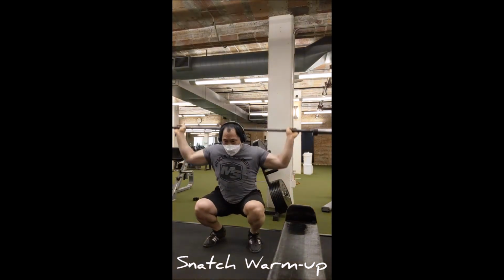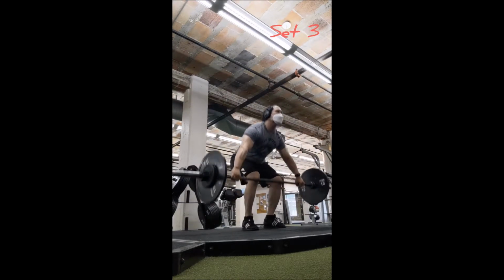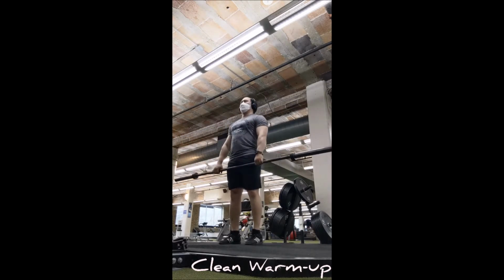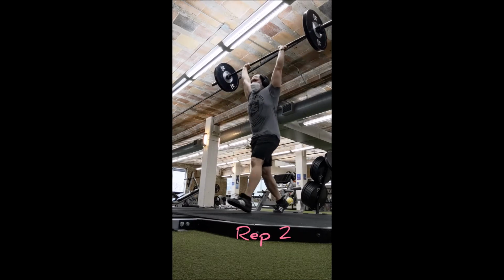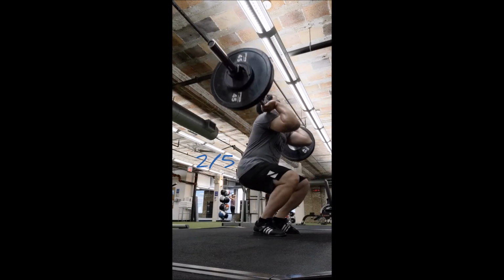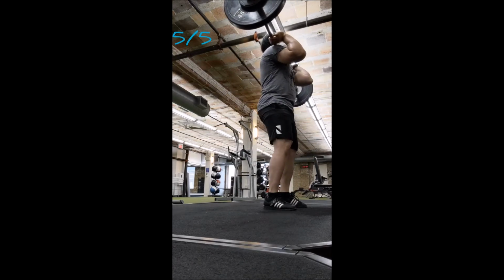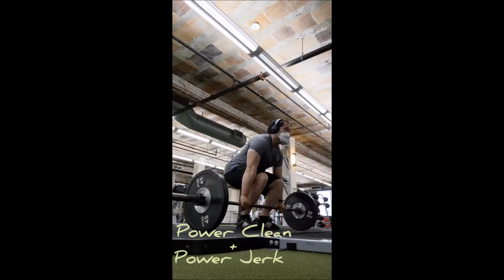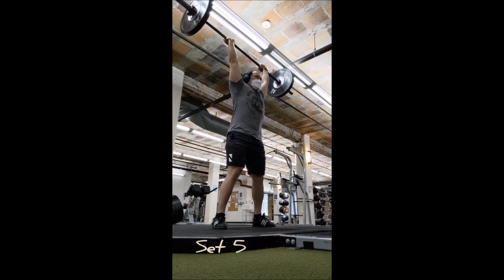11/21/20 Snatch + Clean & Jerk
Started today's session with a couple rounds on the Rower which was fun. Added a set of Hang Snatch High Pull + Tall Snatch after the initial series of movements since that is what I typically use as a primer for Snatch. I also added 10lb to the doubles because I'm still going pretty light. For the Clean warmup I threw in a set of Hang Clean + Split Jerk to include a bit of practice for the Split Jerk before starting working sets. Added 20lb which is still very light & accidentally did a 9th single.

Increased weight on Front Squat & Military Press (10lb each) and did a bonus movement since I was deeply inspired by 6 wonderful women doing different, yet awesome workouts. So I tacked on 5 triples w/135lb for Power Clean + Power Jerk.

*Used 90 rest times between sets and lifts

Rowing Machine
2 minutes 30 seconds
2 minutes 30 seconds

Snatch Warm-up- 5 reps each continuously w/empty bar (45lb)
Tall Snatch High Pull
Tall Muscle Snatch
Snatch Press
Overhead Squat
Press in Snatch
Drop Snatch

Hang Snatch High Pull + Tall Snatch
45lb X 3

Snatch
75lb X 2
75lb X 2
75lb X 2
75lb X 2
75lb X 2
75lb X 2
75lb X 2
75lb X 2

Clean Warm-up- 5 reps each continuously w/empty bar (45lb)
Tall Muscle Clean
Front Squat
Tall Clean
Press in Clean
Overhead Squat w/Clean Grip

Hang Clean + Split Jerk
65lb X 3

Clean + Split Jerk
115lb X 1
115lb X 1
115lb X 1
115lb X 1
115lb X 1
115lb X 1
115lb X 1
115lb X 1
115lb X 1

Front Squat
145lb X 5
145lb X 5
145lb X 5
145lb X 5
145lb X 5

Military Press
145lb X 3
145lb X 3
145lb X 3
145lb X 3
145lb X 3

Power Clean + Power Jerk
135lb X 3
135lb X 3
135lb X 3
135lb X 3
135lb X 3